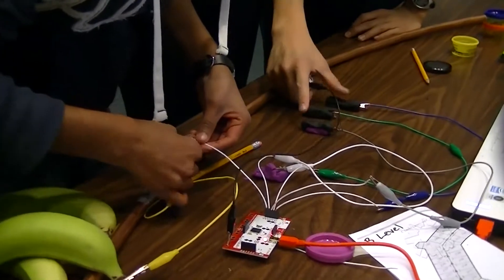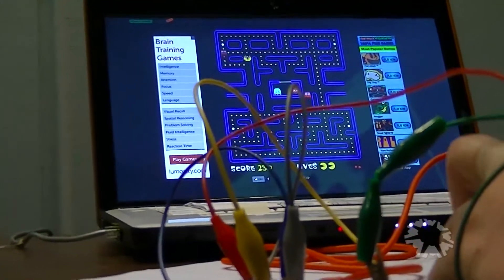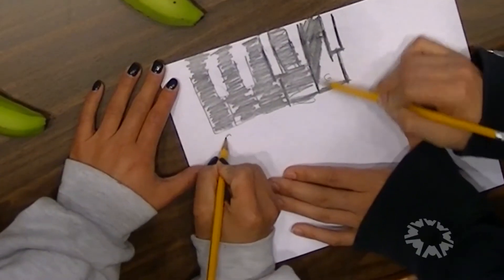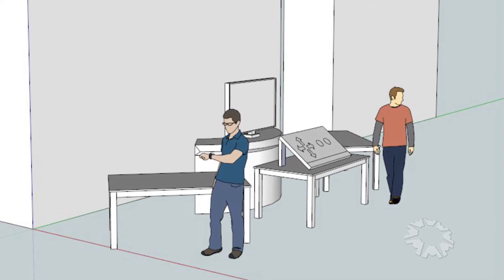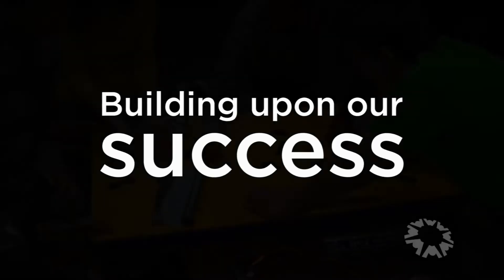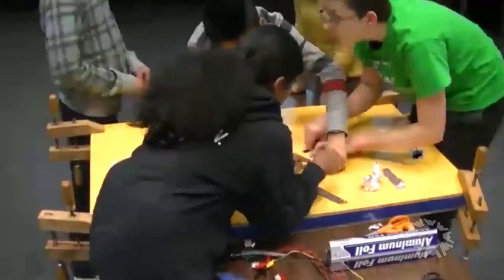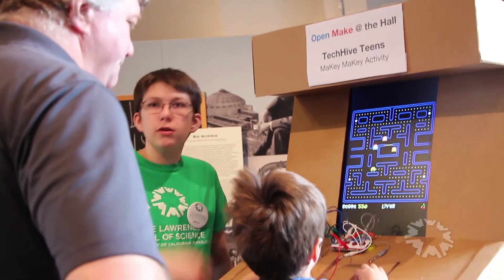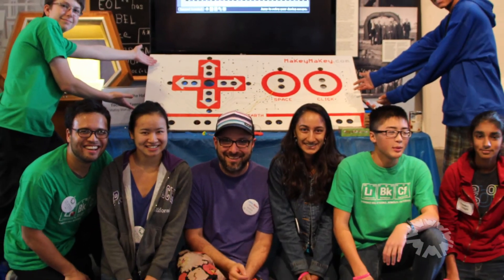TechHive Intern_MaKey MaKey Project